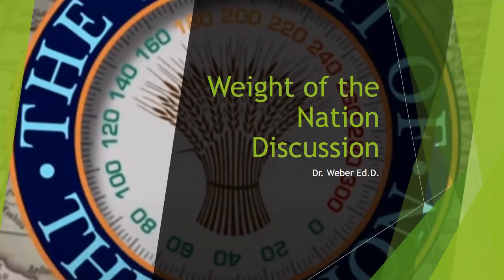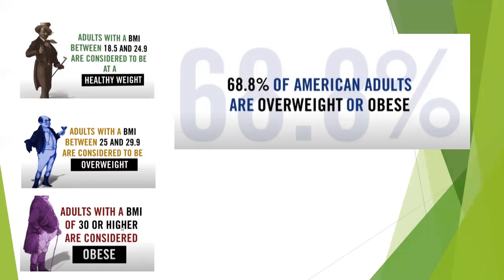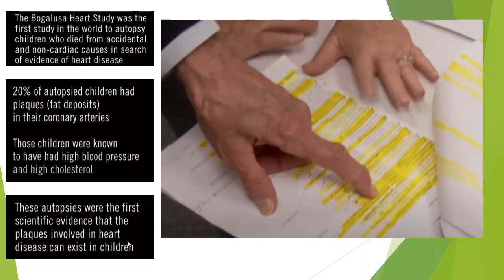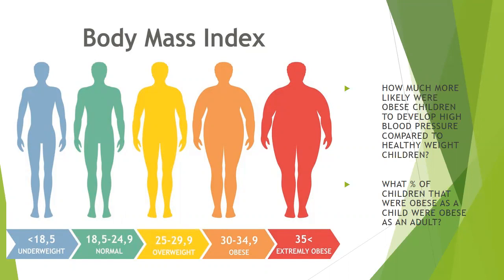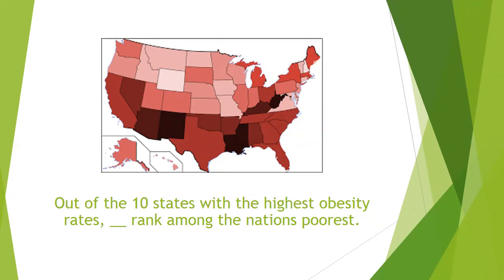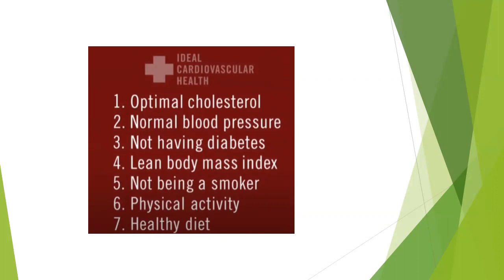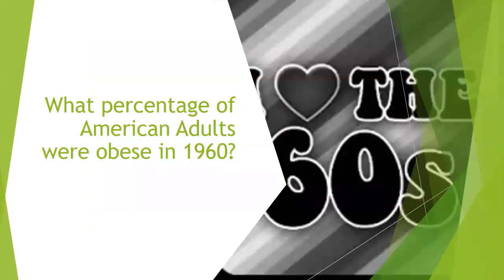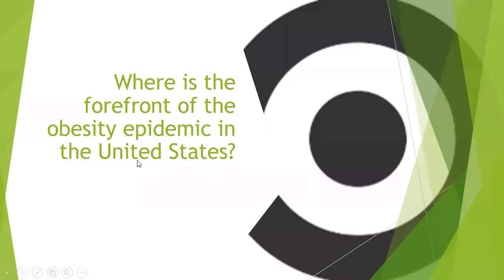Childhood Obesity, the Bogalusa Heart Study